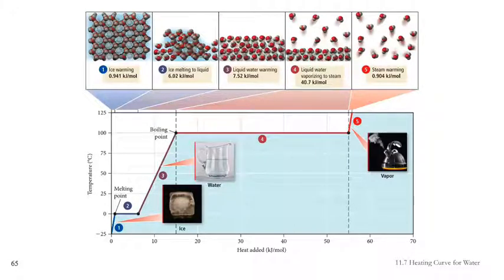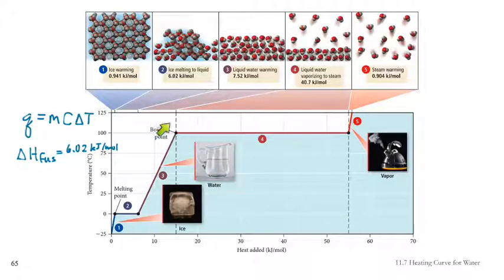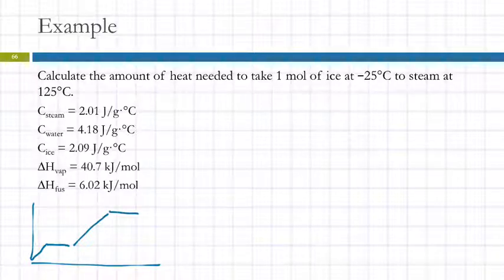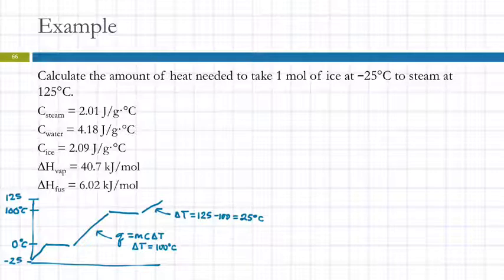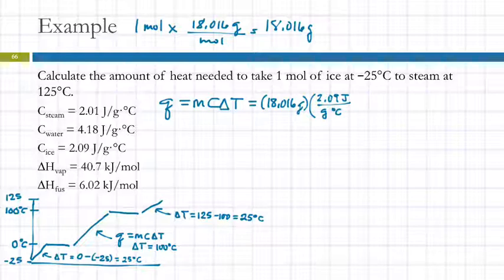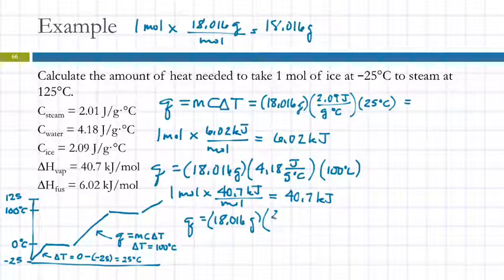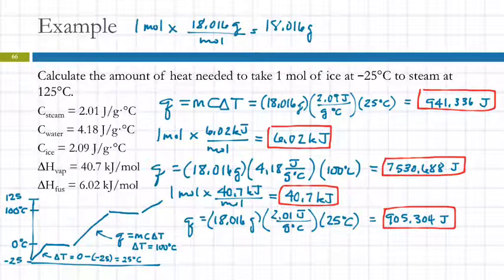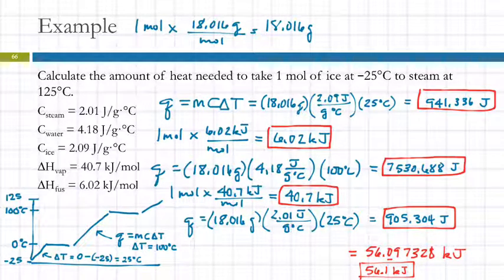11.7 Heating Curve for Water